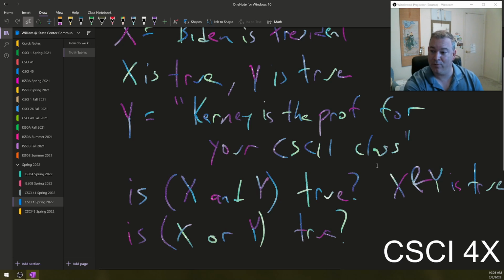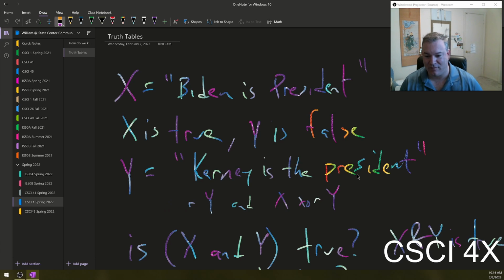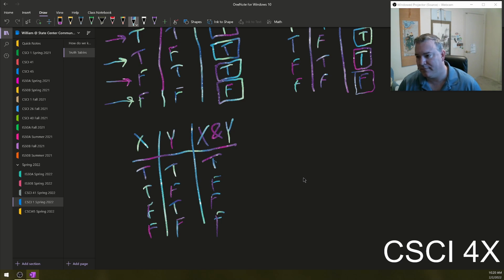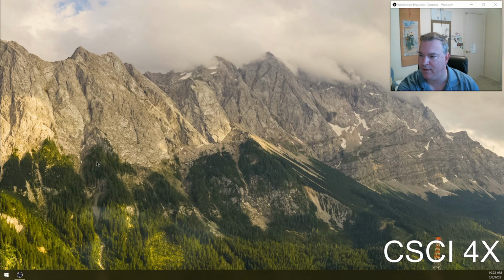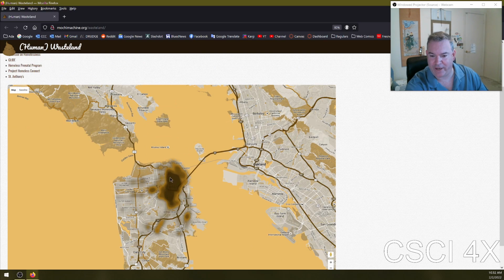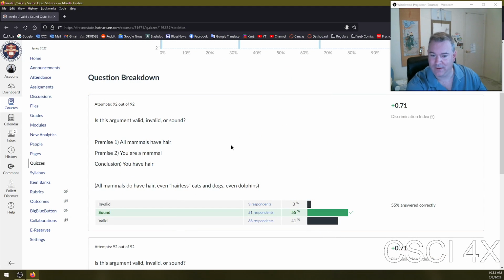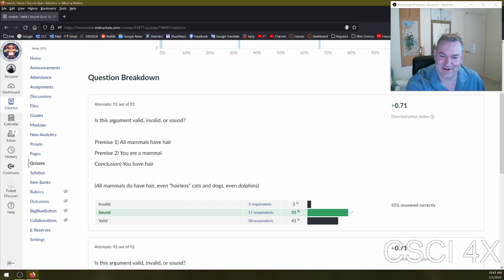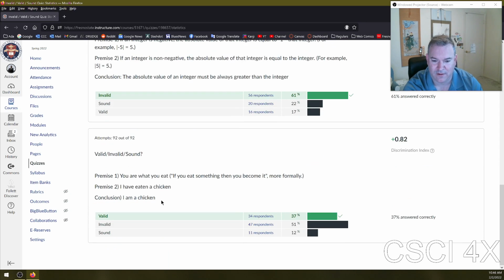Truth Tables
Today we covered a few topics:
1) Compound Truth Statements (joining two statements together with AND, OR, and XOR)
2) Truth tables to show all the possibilities of compound statements
3) A small diversion into the topic of high rents
4) Brought in a guest speaker to talk about the academic support on campus and also a brief introduction to data science
5) Finally, we finished by going over invalid/valid/sound arguments again